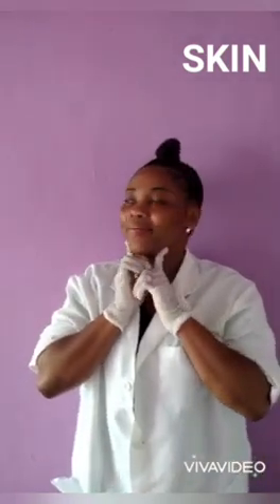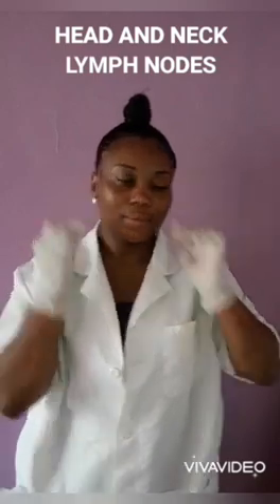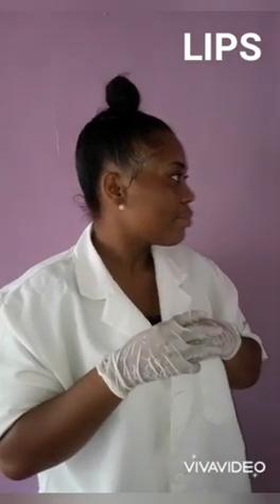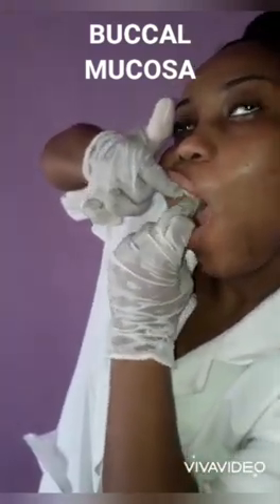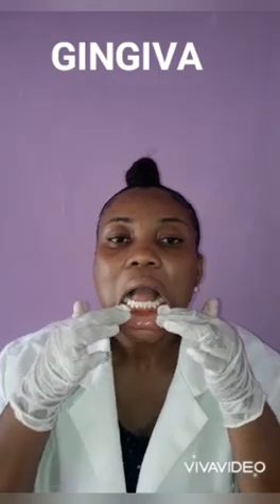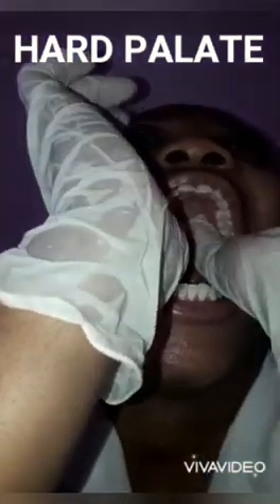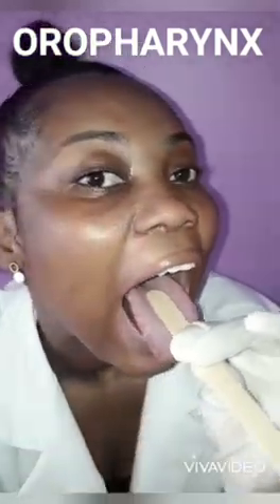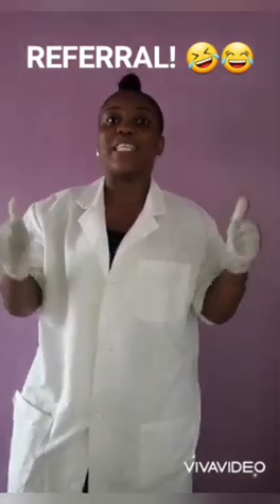Dental Hygiene and Oral Cancer Screening Examination (Self Administered).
This video will illustrate how a Dental Hygiene  and Oral Cancer Screening Exam is done.